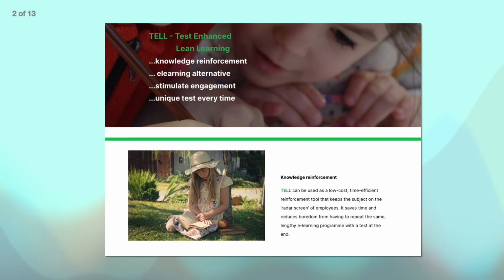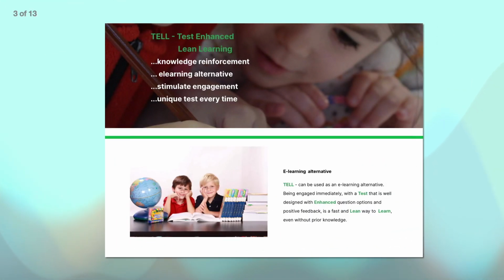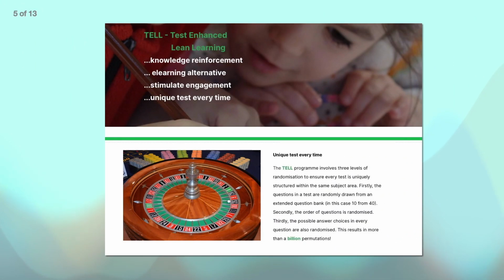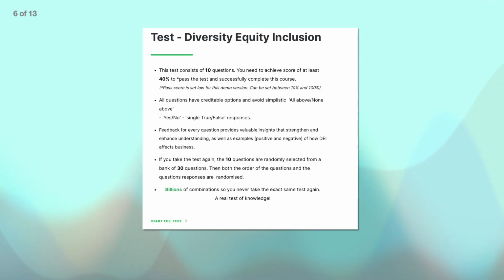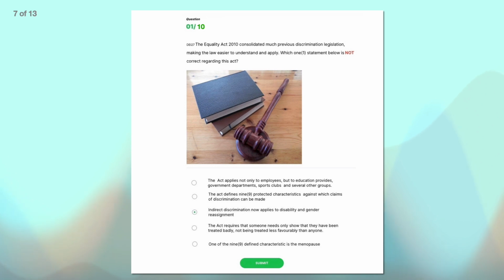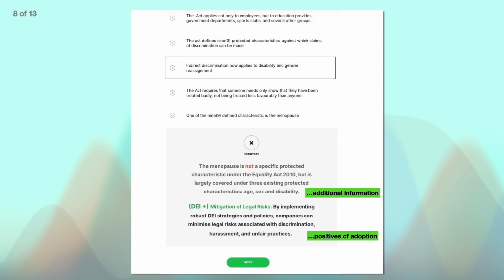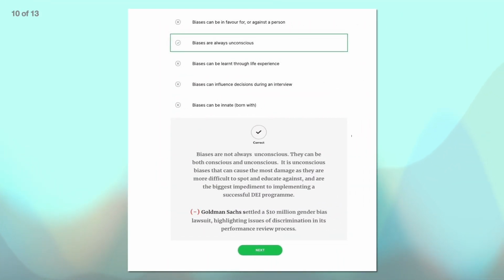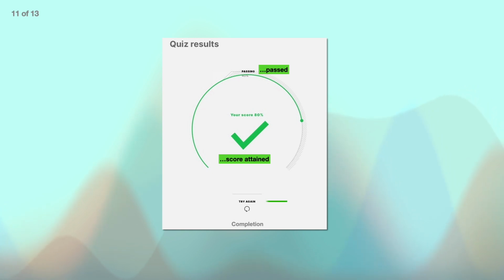Introducing TELL: Revolutionising DEI Knowledge Reinforcement - every test unique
Discover TELL, the cutting-edge Test Enhanced Lean Learning approach designed to bolster your understanding of DEI - Diversity Equity & Inclusion. TELL harnesses the power of advanced question techniques to provide a cost-effective and time-efficient solution for reinforcing existing knowledge.

Unlike traditional methods that rely on simplistic 'Yes/No' or 'True/False' responses, TELL's enhanced questions eliminate obvious choices, ensuring a more comprehensive assessment. The feedback not only confirms the correct answer but also enriches understanding with additional insights. In fact, an impressive 60% of the feedback includes real-life examples showcasing the benefits of adopting DEI or the dire consequences of non-adoption.

TELL goes beyond traditional e-learning approaches, presenting a lean and efficient way to acquire knowledge. By utilizing randomization techniques, every knowledge test is a unique experience, with billions of permutations of questions and answers. Imagine selecting 10 questions from a pool of 30 (or any size), presenting them in random order, and even randomizing the answer choices. This guarantees a diverse and distinct test every time, maximising engagement and knowledge retention.

Not only is TELL highly effective, but it's also remarkably affordable, with a one-time setup fee and a fixed monthly cost, for unlimited use.

My Chapters

00:00 - Intro

00:22 - Reinforce knowledge

01:09 - Stimulates engagement

00:58 - E-learning alternative

01:25 - Unique tests

02:00 - Questions

04:01 - The score

04:25 - Using email